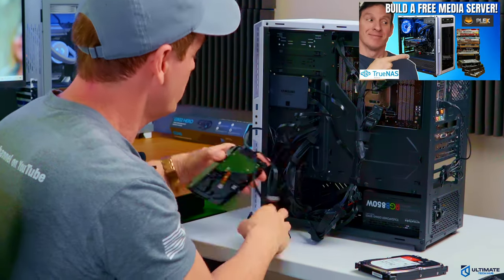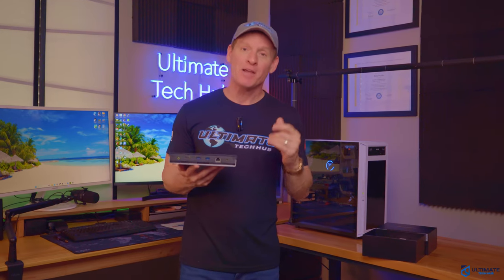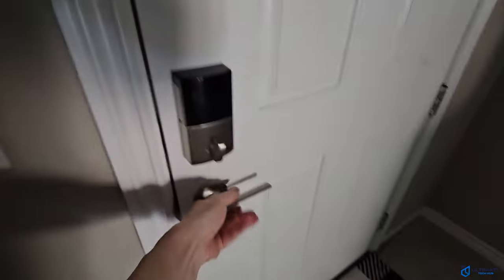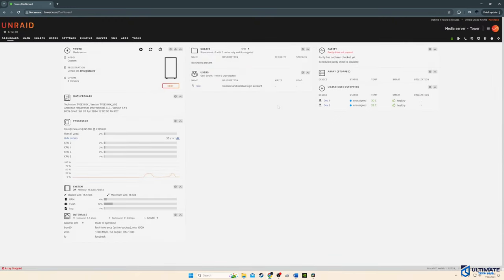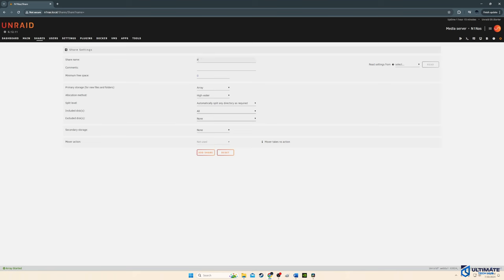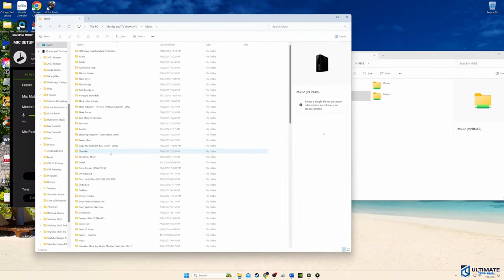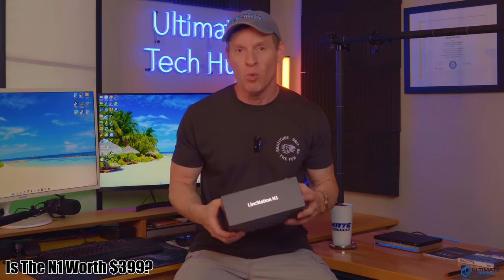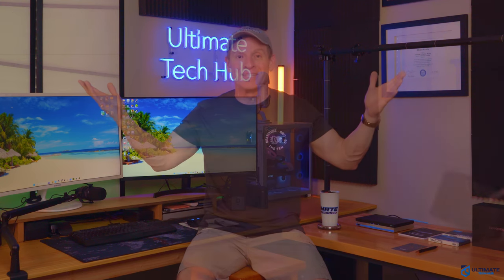EVERYTHING I LEARNED ABOIT THE SMALLEST NAS IN 2024 | LINCPLUS - LINCSTATION N1 MINI NAS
I Tested the Smallest all SSD NAS on the Market in 2024. LincPlus sent us the LincStation N1 Mini NAS for testing and review. Watch our video to see our full review! Peace.

N1 Product Link:
LincStation N1 6 Bay NAS Storage Support 6x8TB SSD

SSD Links:
Crucial P3 4TB PCIe Gen3 3D NAND NVMe M.2 SSD
Crucial BX500 4TB 3D NAND SATA 2.5-Inch Internal SSD
SAMSUNG 870 EVO 4TB 2.5 Inch SATA III Internal SSD
SAMSUNG 990 PRO SSD 4TB PCIe 4.0 M.2 2280 SSD

FLASH SALE!!!

0:00:00 The Worlds Smallest All SSD NAS
0:00:32 LincStation N1 Mini NAS
0:00:52 LincStation N1 Top Features
0:01:53 LincStation N1 Connections
0:02:32 LincStation N1 Hardware Specs
0:03:30 LincStation N1 Contents
0:03:50 SSD Specs and Installation
0:04:28 How To Install SSDs into the LincStation N1
0:05:48 Connecting The LincStation N1 to the Network
0:05:58 Powering on the N1 and Web UI Setup
0:06:47 How To Redeem The Unraid License Key
0:07:12 How to Update the OS
0:07:42 Assigning the 2 SSDs
0:08:03 Creating Share Folders
0:08:30 How To Install Plex Media Server in Unraid
0:09:22 How To Add Movies, TV Shows, Music to the N1 Folders
0:12:07 Testing Plex on the N1 Mini NAS
0:12:31 Our Ultimate Review and Final Thoughts!